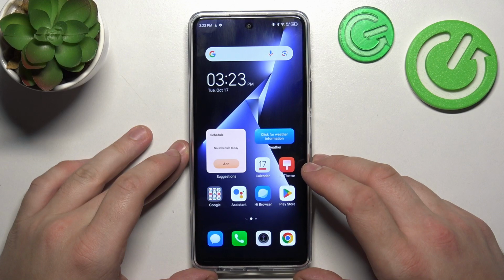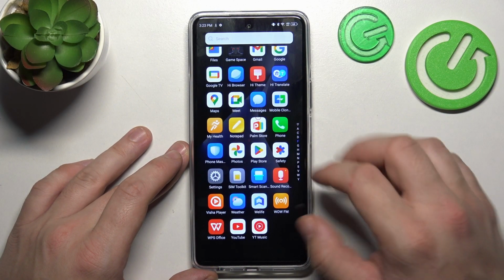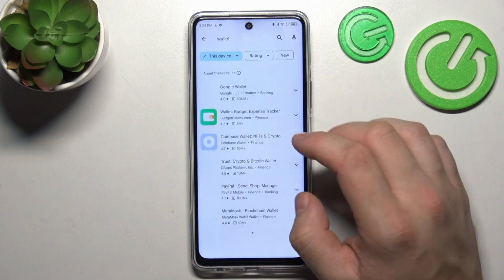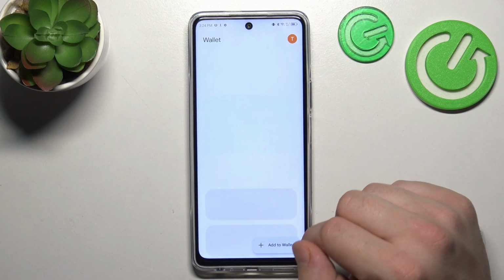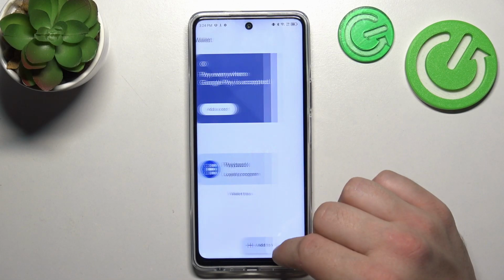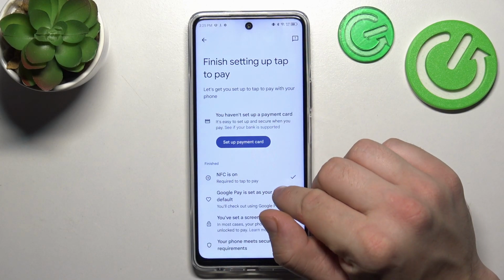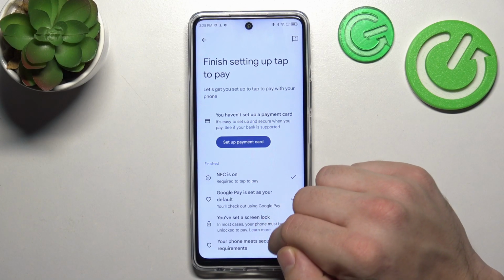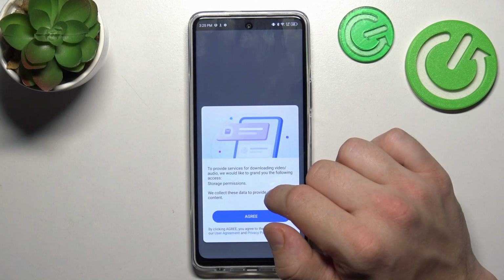How To Manage Google Wallet On Tecno Pova 5 Pro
Explore the full potential of Google Wallet on your Tecno Pova 5 Pro with this comprehensive guide. Learn how to set up, use, and manage Google Wallet for secure payments, keeping your cards and passes in one convenient location. Whether you're new to mobile wallets or want to make the most of Google Wallet, this guide empowers you to handle your transactions and digital cards efficiently in 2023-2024.

How can I manage Google Wallet on Tecno Pova 5 Pro?
What is Google Wallet, and what features does it offer on this device?
Are there specific steps to add cards and passes to Google Wallet?
Is Google Wallet secure for making payments and storing digital cards?
How do I troubleshoot issues or errors related to Google Wallet on Tecno Pova 5 Pro?